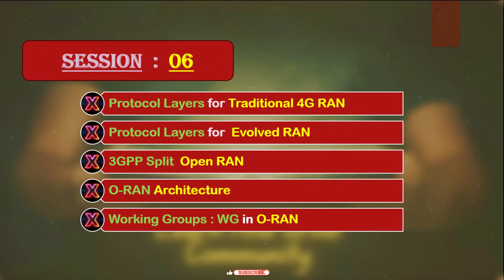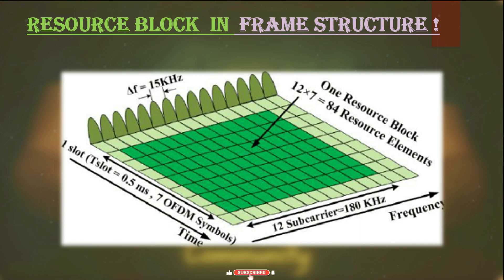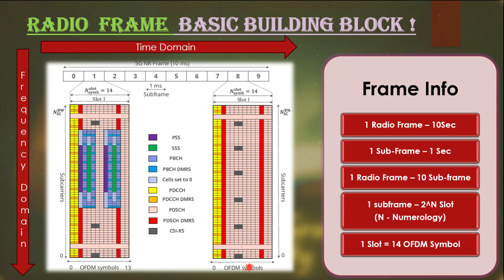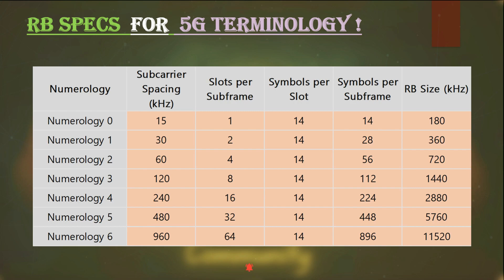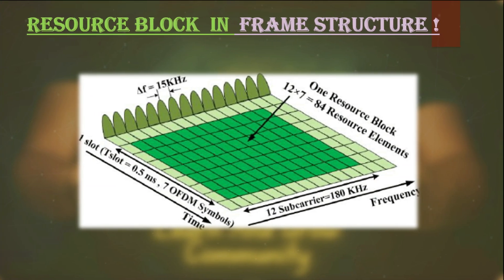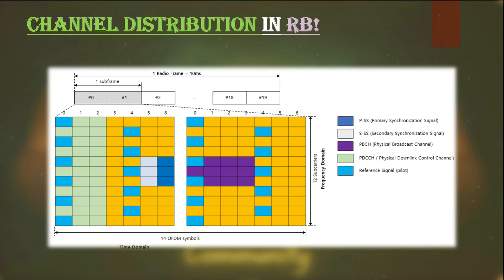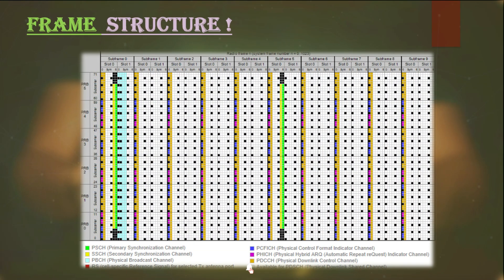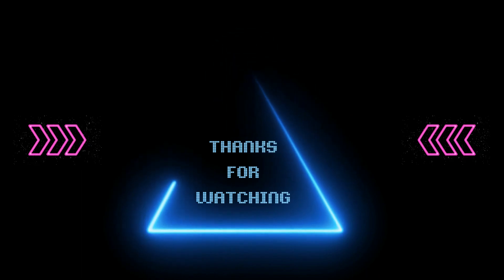#07 ~ Resource Blocks, Frame Structure, and Channel Distribution in RB | Course 01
Welcome to Session 7 of our Open RAN series! Join us as we explore the intricate details of resource blocks (RBs), frame structure, and channel distribution in RBs in Open RAN networks. Understanding these elements is crucial for optimizing network performance and efficiency.

Resource Block in Frame Structure:
We'll start by explaining the concept of a resource block (RB) in the context of frame structure. RBs are the fundamental units of resource allocation in 5G networks, consisting of a group of consecutive subcarriers in the frequency domain and a set of consecutive symbols in the time domain. Understanding the structure of RBs is essential for optimizing resource allocation and maximizing the efficiency of wireless transmission.

Frame Structure Basic Building Blocks:
Next, we'll delve into the basic building blocks of frame structure in Open RAN. This includes the various elements that make up a frame, such as the preamble, control channels, and data channels. We'll discuss how these elements are organized within a frame to facilitate the transmission of data across the network.

RB Specs for 5G Terminology:
We'll provide an overview of the specifications related to resource blocks in 5G networks. This will include details on the size of an RB, the frequency range it covers, and other parameters that define the characteristics of an RB in the 5G context. Understanding these specifications is essential for designing and optimizing 5G networks.

Channel Distribution in RB:
Understanding how channels are distributed within resource blocks is crucial for efficient data transmission in Open RAN networks. We'll explain the different types of channels, such as the physical downlink control channel (PDCCH) and the physical uplink control channel (PUCCH), and how they are mapped to RBs to carry control information and data.

Frame Structure: Finally, we'll discuss the overall frame structure in Open RAN, highlighting how RBs and other elements come together to form a complete frame for data transmission. We'll discuss the role of synchronization signals, reference signals, and other elements in the frame structure, and how they contribute to the efficient operation of the network.

Follow